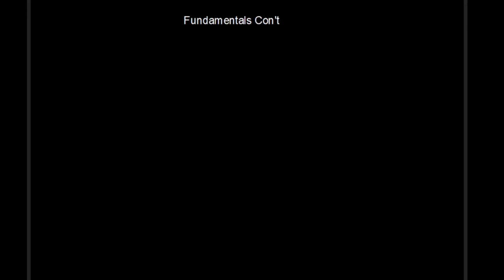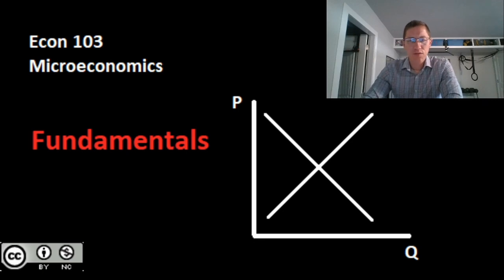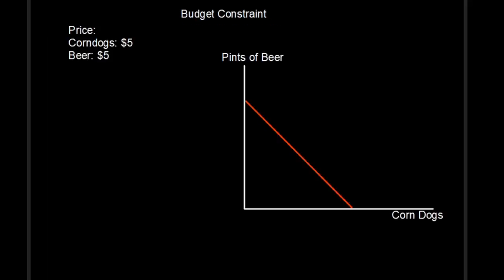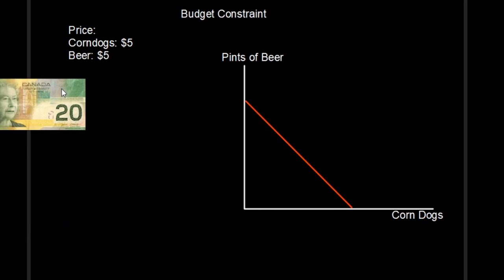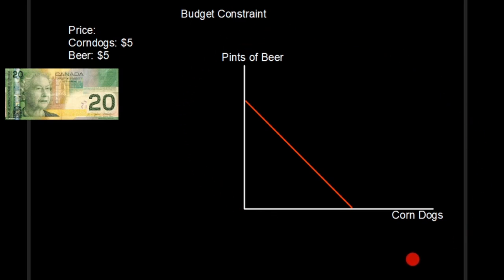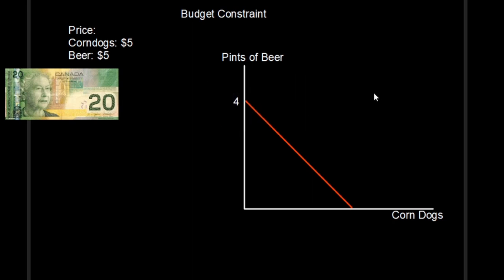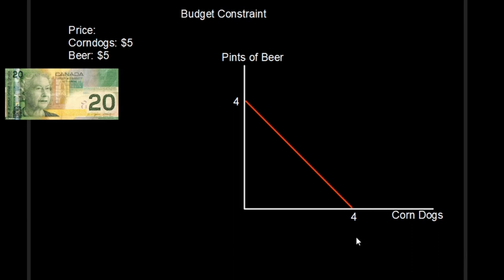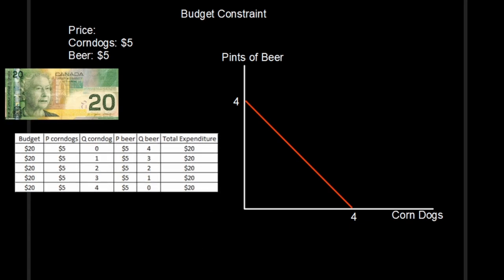Fundamentals PPF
Week 1
Covering the Production Possibilities Frontier (PPF)